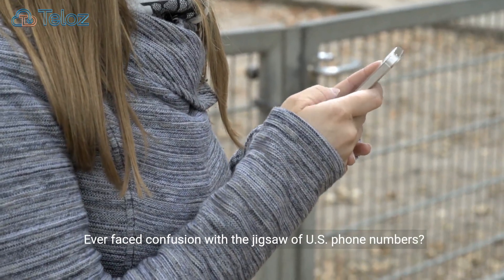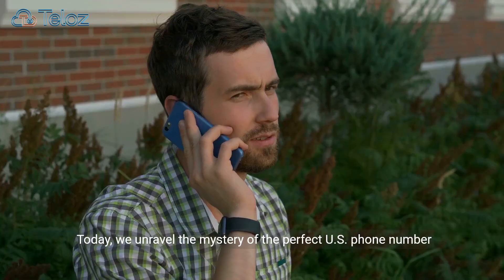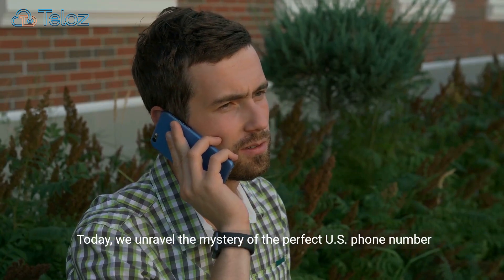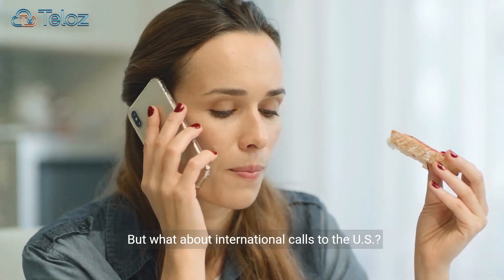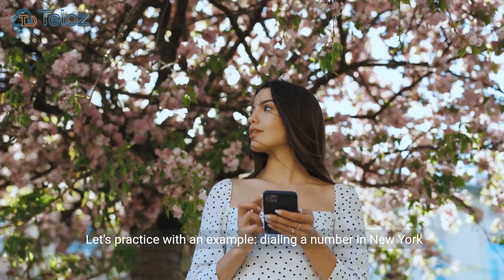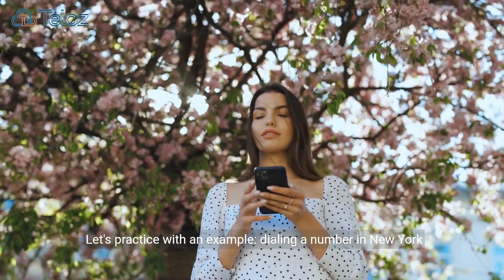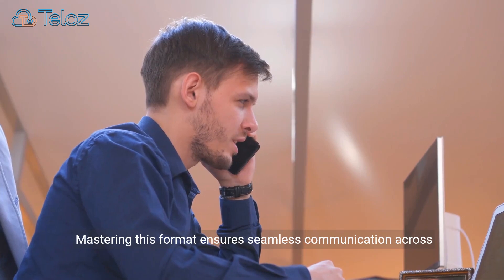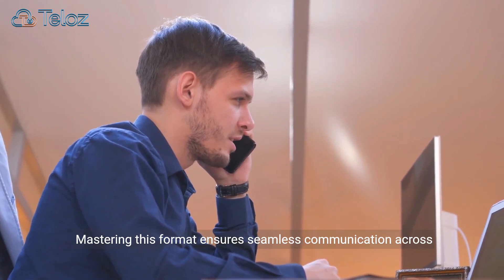Mastering US Phone Number Formatting: Essential Tips and Tricks with Teloz 📱✨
Unlock the secrets of US phone number formatting with Teloz! 📱✨ In this comprehensive guide, we reveal the essential tips and tricks for properly formatting US phone numbers, ensuring clarity and precision in communication. Join Teloz as we demystify the intricacies of US phone number formatting and empower you to communicate with confidence.